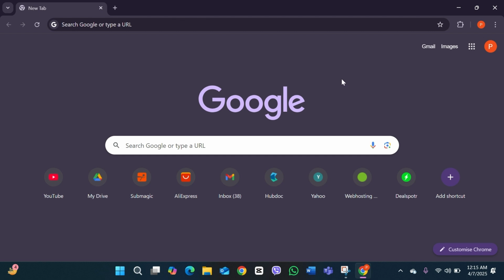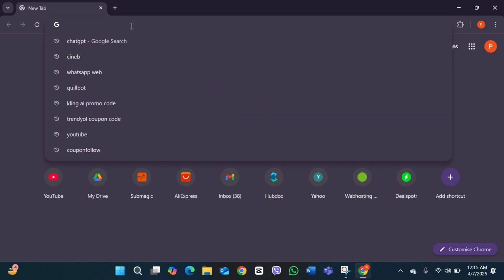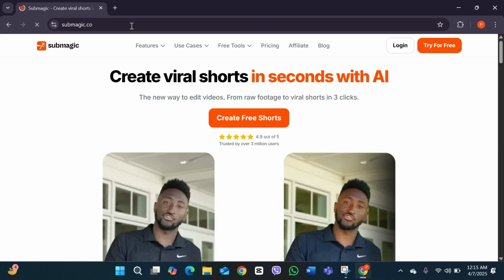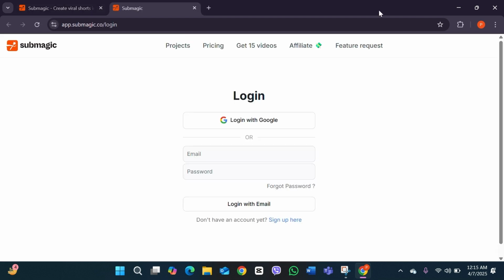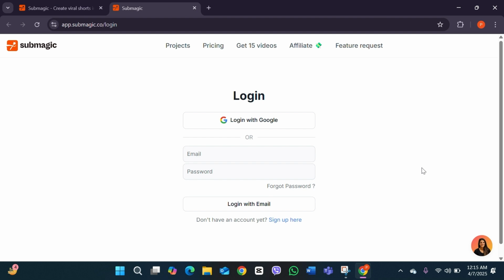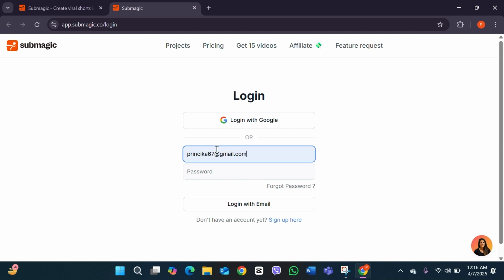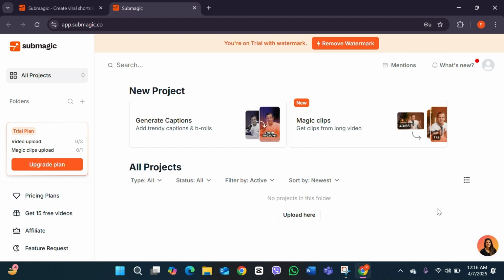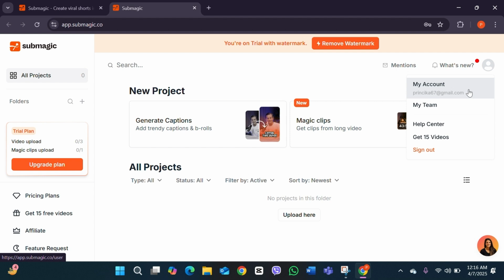How To Login Submagic Account 2025 | Sign In/Access Submagic Account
"How To Login Submagic Account 2025 | Sign In/Access Submagic Account" - A Video Guide by How To Tutorials.

Need to log in to your Submagic account? This video walks you through the steps to sign in and access your subscription management tools without any hassle.